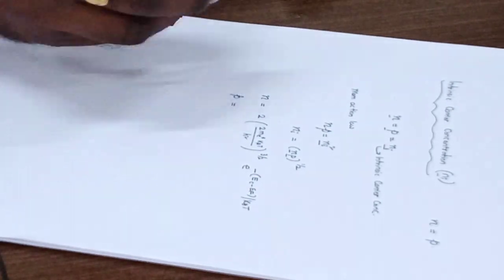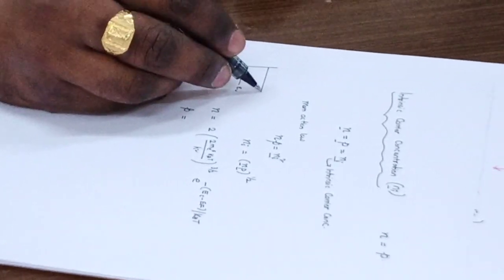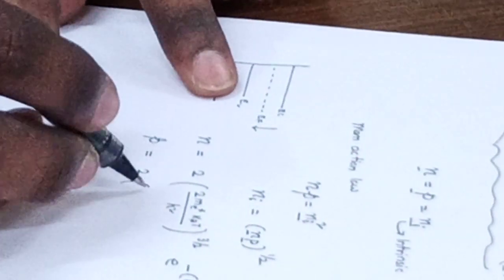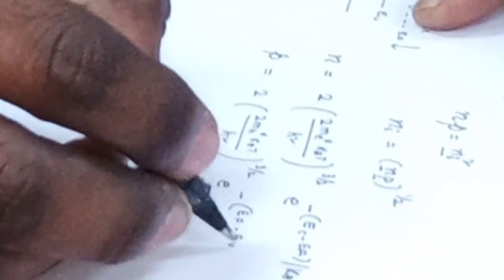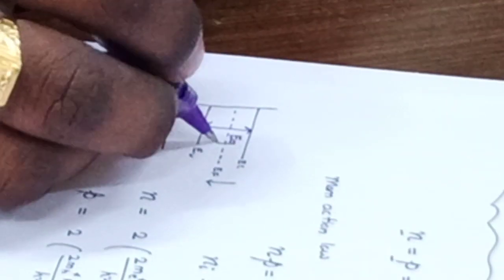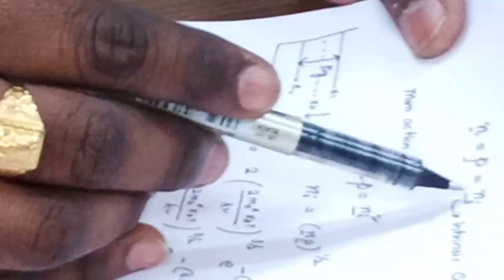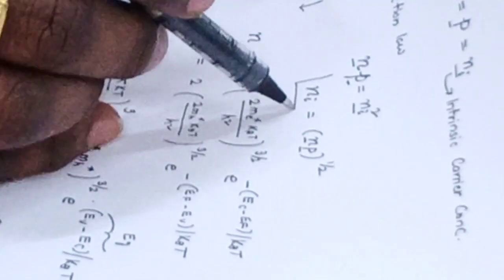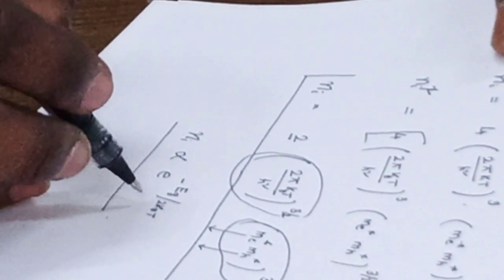Calculation of intrinsic carrier concentration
intrinsic carrier concentration